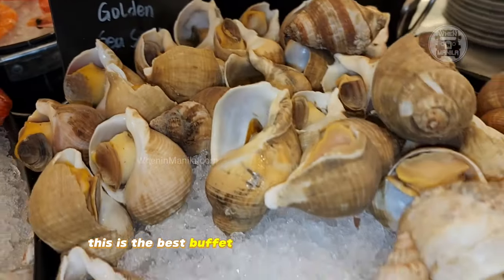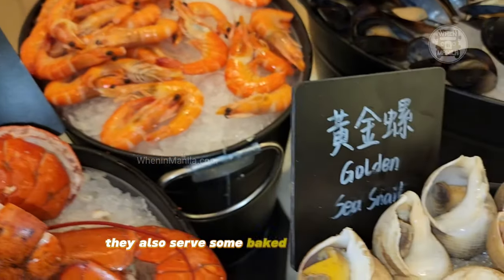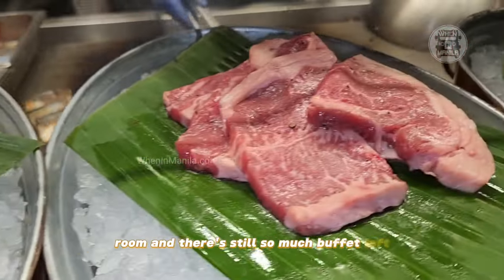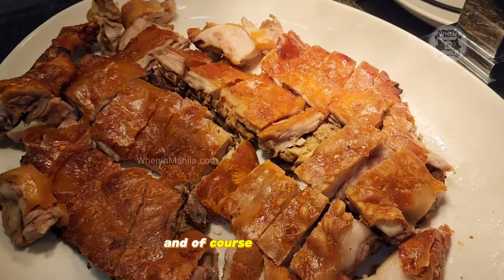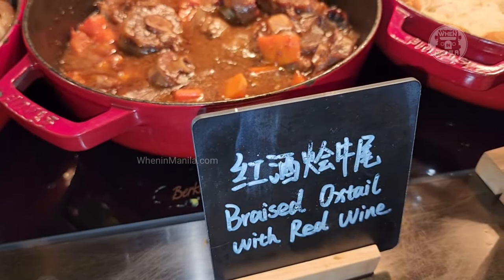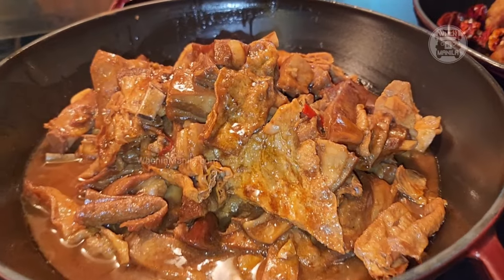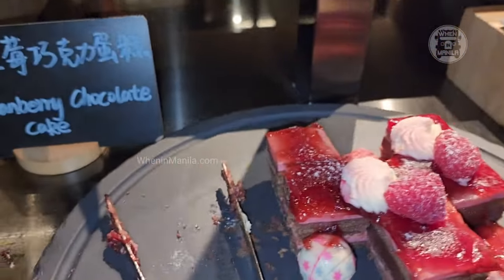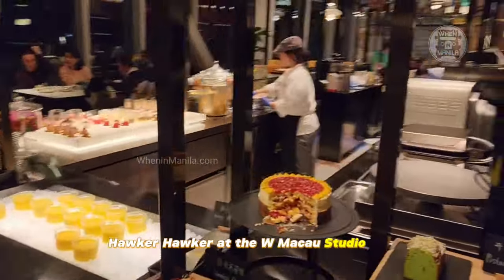BEST BUFFET we tried in Macau: W Macao Studio City Hotel Hawker Hawker Buffet on Cotai Strip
We flew over from Manila to Macao through Philippine Airlines on a short 2-hour flight. Of course, we had to find the best food and best buffet in Macao!

Hawker Hawker Buffet at the W Macao Studio City Hotels on Cotai Strip serving international cuisines and dishes.

Inspired by marketplaces, Hawker Hawker Buffet in Macau Cotai Strip serves international and local flavors. Its vibrant setting and chefs create a captivating atmosphere. Upholding 'SIMPLE THINGS DONE WELL', W Macao Studio City Hotel's team crafts imaginative, flawless culinary creations.

Check out the full video of and walking tour of Hawker Hawker Buffet in W Macao Studio City Hotel on Cotai Strip